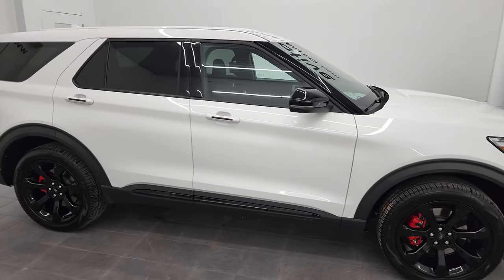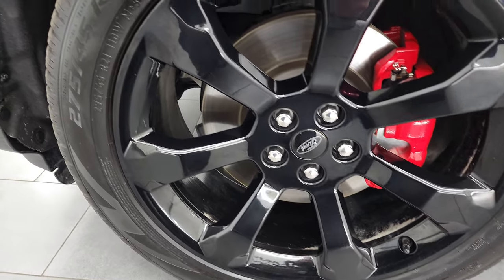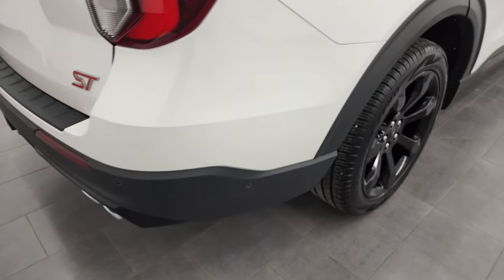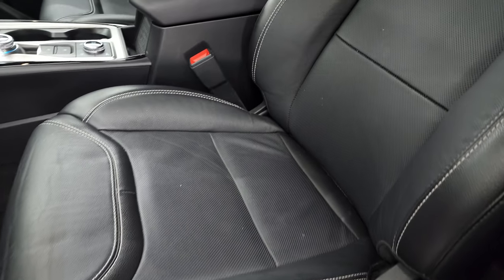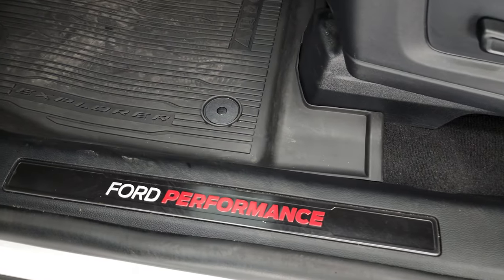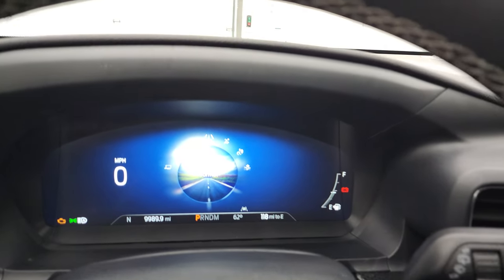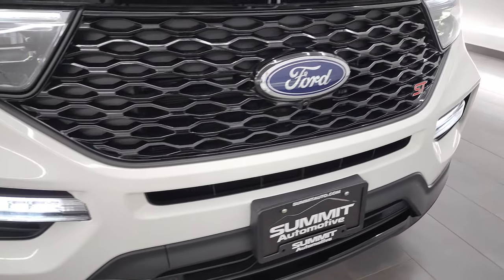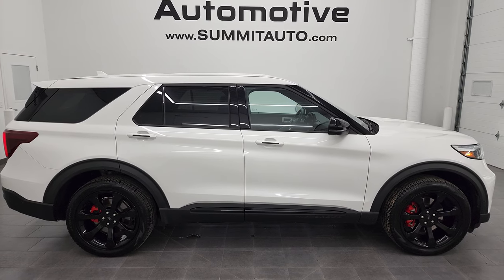2022 FORD EXPLORER ST AWD NAV QUADS TOW STAR WHITE METALLIC 4K WALKAROUND 13376Z SOLD!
This 2022 FORD EXPLORER ST AWD WITH NAV QUAD SEATING AND TOW PACKAGE IN STAR WHITE METALLIC TRICOAT FOR SALE IN FOND DU LAC OSHKOSH WISCONSIN 54935 is the vehicle we did walk around review of today.

Thank you for checking out this video of this 2022 FORD EXPLORER ST AWD WITH NAV QUAD SEATING AND TOW PACKAGE IN STAR WHITE METALLIC TRICOAT FOR SALE IN FOND DU LAC OSHKOSH WISCONSIN 54935

STOCK: 13376Z
PRICE: $53,992
MILES: 9,974
MAKE: FORD
MODEL: EXPLORER
VIN: 1FM5K8GC4NGA24018
LOCATION: FOND DU LAC OSHKOSH WISCONSIN, 54937 TRUCKS ON 41

1 OWNER! CLEAN TITLE HISTORY! CLEAN CARFAX! 3.0 Liter Turbocharged High Output Ecoboost Engine, 400 Horsepower, ST Package, 10 Speed Automatic Transmission, 4WD 4x4 Four Wheel Drive, Factory GPS Navigation System, Reverse Backup Camera Rearview Camera, 360-Degree Surround View Camera System, Adaptive Speed Control Cruise Control, Blind Spot Monitoring with Rear Cross-Path Detection, Forward Collision Warning System, Lane Departure Warning with Lane Keep Assist, Parallel Park Assist, Start / Stop Technology Start/Stop, Non Smoker, Dual Power Air Conditioned Ventilated and Heated Seats, Black Ebony Leather Seats, Bucket Seats, Memory Driver's Seat, Multi-Contour Massaging Front Seats, 2nd Row Heated Quad Seating Quads, 3rd Row Seats Two Seater, Six Passenger 6, Power Fold Flat Third Row Seats, Towing Package with Receiver Trailer Hitch and Trailer Wiring Tow Package, Heated Power Mirrors with Blindspot Indicators, Power Fold in Power Mirrors with Built-in Directional Signals, Advancetrac with Electronic Stability Traction Control, Pirelli Scorpion Zero P275/45 R21 Tires, 21 Inch Rims Premium Wheels, Painted Alloy Rims Premium Wheels, Four Wheel Disc Brakes, LED Fog Lights, LED Headlights, LED Running Lights, LED Tail Lamps, Securicode Driver Side Doorcode Keyless Entry, Sonar with Front and Rear Bumper Sensors, Blind Spot and Cross Path Detection System, Easy Fuel Capless Fuel Fill, Chrome Tipped Exhaust, 10.1" LCD Portrait Sync Touchscreen Radio, AM / FM Radio Tuner, Sirius/XM Satellite Radio Capabilities Sirius / XM, FordPass Feature, B&O Premium Sound System, Microsoft SYNC System with Bluetooth, Hands-Free Audio System Blue Tooth, Android Auto Compatible, Apple Car Play Compatible, USB C Jack, USB Jack Portable Audio Connection, Intelligent Access with Push Button Start, Keyless Entry with Factory Remote Start, Foot Activated Power Lift Gate, Power Raise and Close Rear Gate, Rear Window Defroster, Adjustable Height Seatbelts, Driver and Passenger Front Air Bags, L.A.T.C.H. Child Safety System, Side Curtain Air Bags SRS Safety Restraint System, 2nd Row Power Windows, Multi-Function Steering Wheel Controls, Homelink System with Three Programmable Buttons for Garage Doors, Lighting Systems & Security Systems, Compass, Outside Temperature Display and Mileage Display, Dual Multi-Zone Climate Control , Fold Down Rear Seats, Factory All Weather Floormats, Black Dash and Door Trim, Wireless Cell Phone Charge Pad, Air Conditioning AC, Cruise Control, Power Locks, Power Windows, Automatic Headlights Autolamp, Power Tilt/Telescope Steering Wheel, 110V / 150W Auxiliary Power Outlet, Side Rear Window Shades, Star White Metallic Tri-Coat, ONE OWNER! CLEAN AUTOCHECK! Very very clean inside and out! This is one of the sharpest and cleanest 2022 Ford Explorer suvs we have ever had on our lot! Make your move before this super clean 4wd is gone!

STOCK: 13376Z
PRICE: $53,992
MILES: 9,974
MAKE: FORD
MODEL: EXPLORER
VIN: 1FM5K8GC4NGA24018